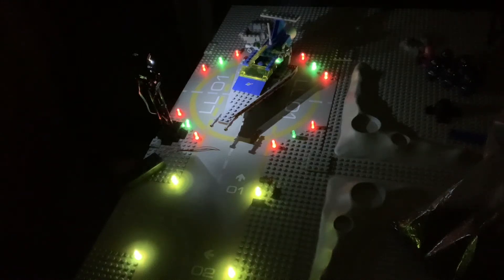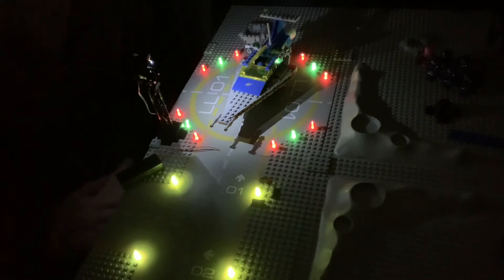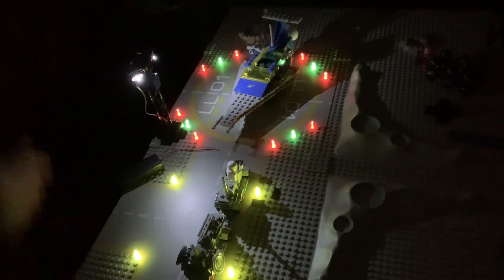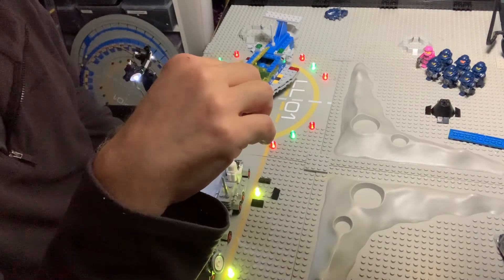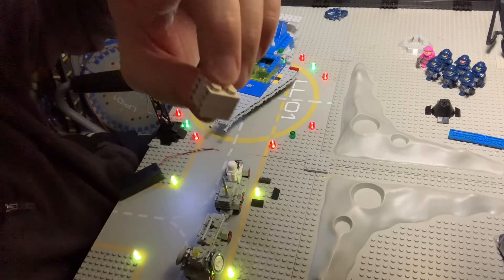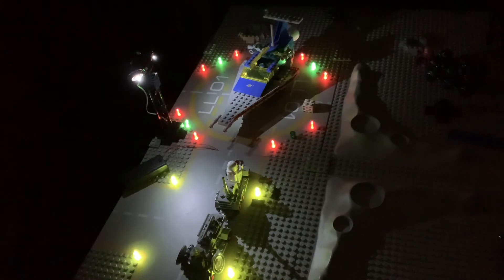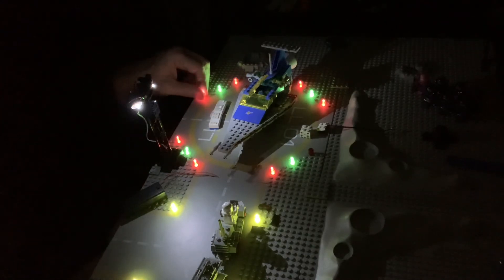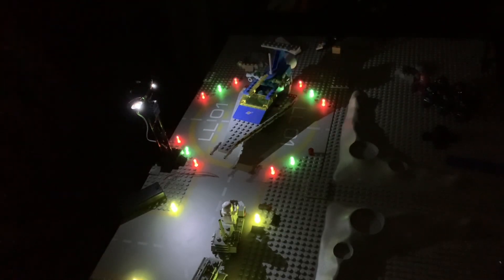DKP - Lighting classic space landing pads and roadways.